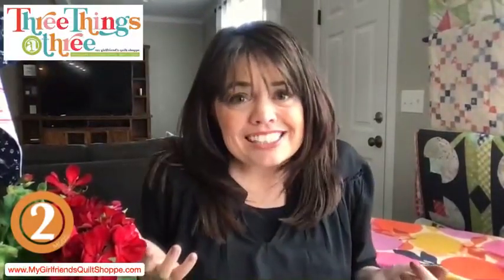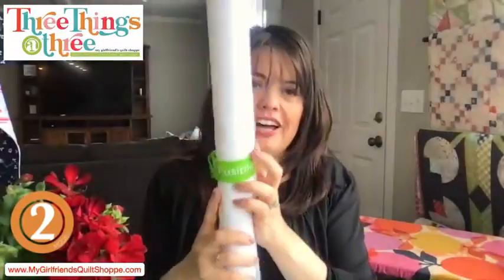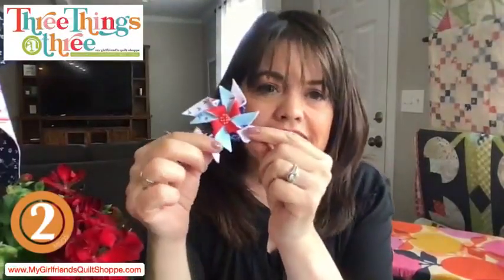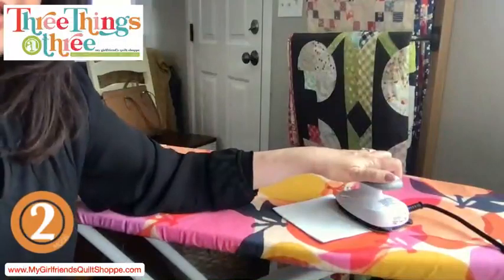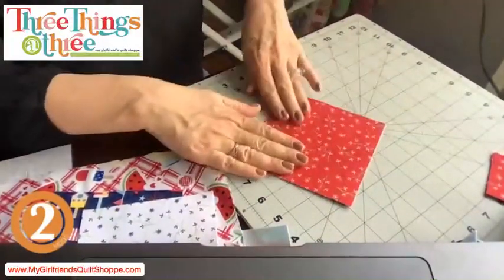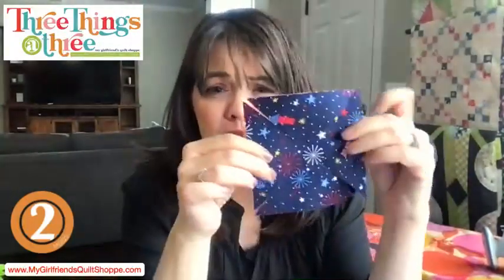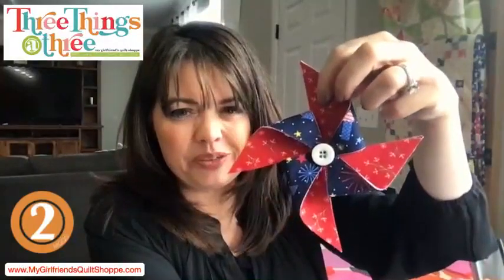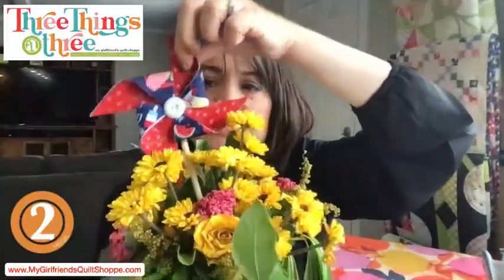DAILY HOW TO: Make Pinwheels with Kim!